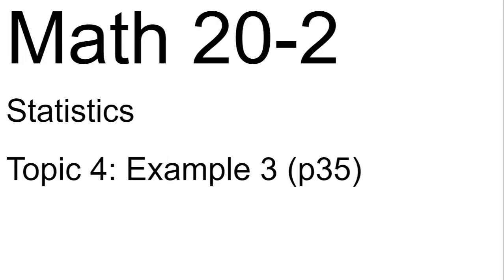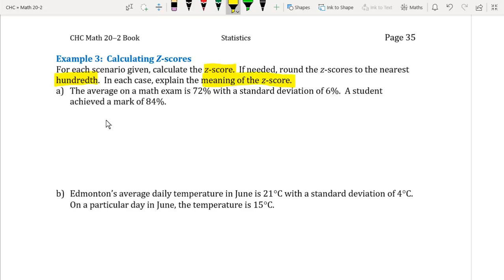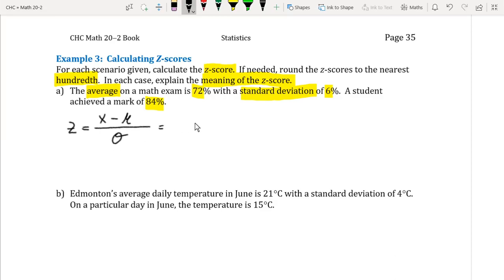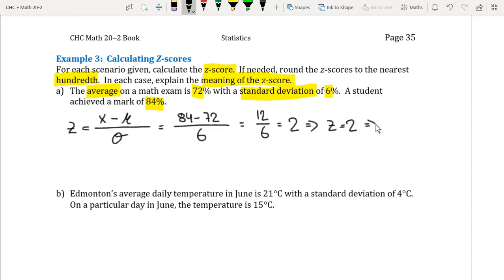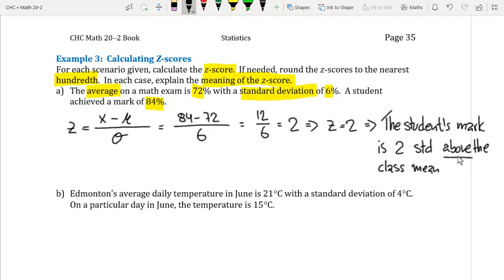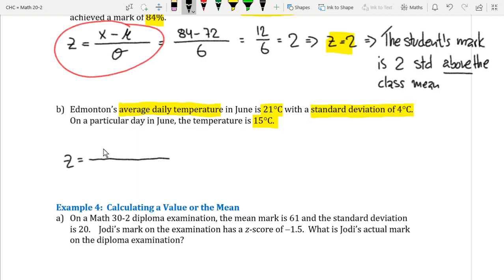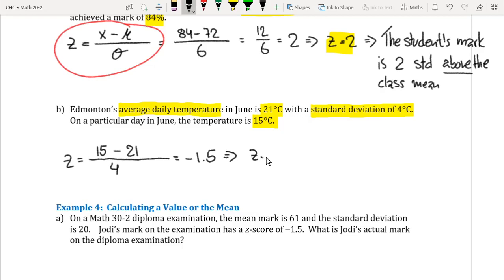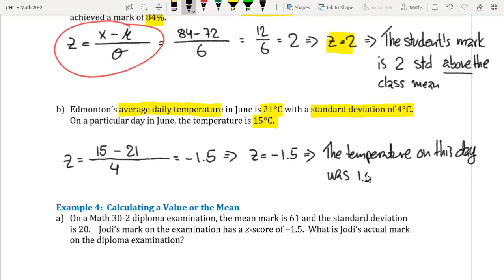Statistics, Topic 4, Ex 3